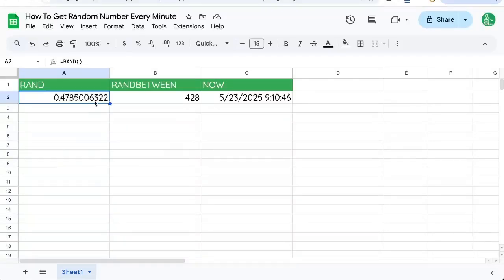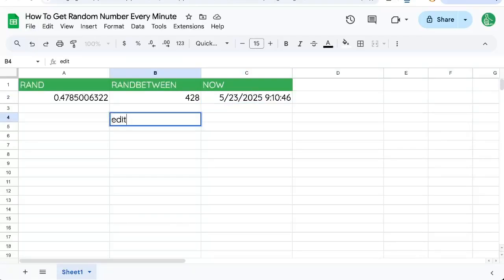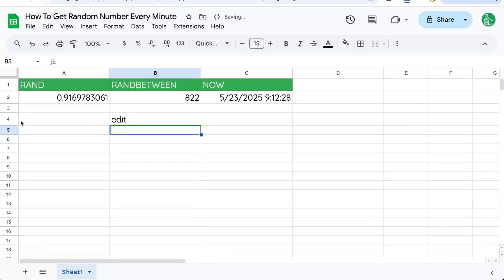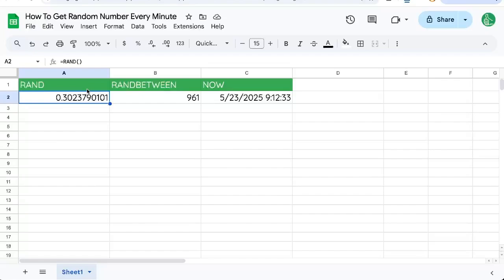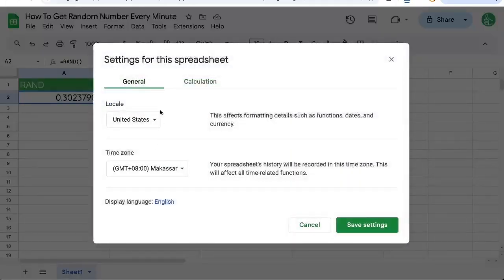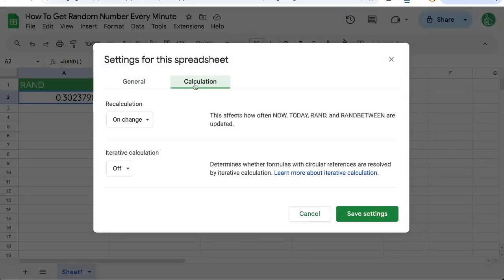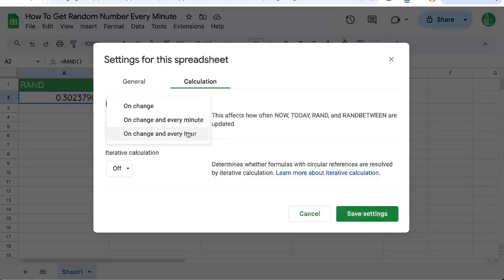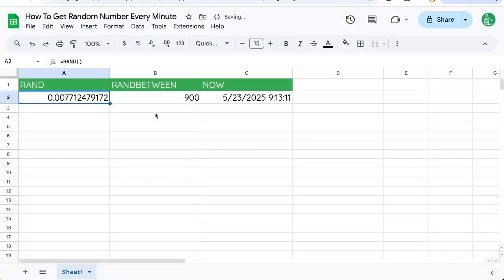How To Get Random Number Every Minute in Google Sheets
How to Auto-Update Random Numbers in Google Sheets Every Minute

Learn how to automatically update random numbers in Google Sheets every minute without using any coding or app scripts. Discover how to adjust your spreadsheet settings to refresh these functions periodically, offering a dynamic element to your data analysis. Follow simple steps to tweak the recalculation settings to update on change and every minute. Watch this tutorial on Better Sheets for more Google Sheets tips and tricks.

00:00 Introduction to Random Number Generation in Google Sheets
00:03 Understanding Google Sheets Formulas
00:30 Setting Up Automatic Updates
01:03 Final Thoughts and Additional Resources